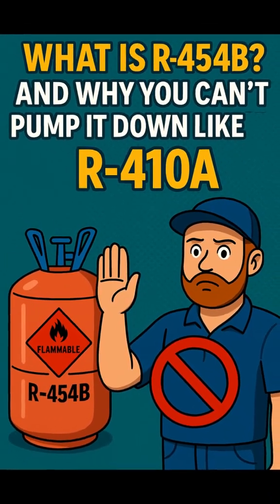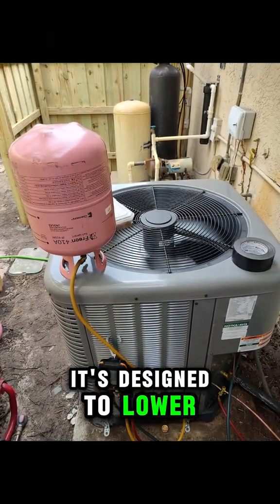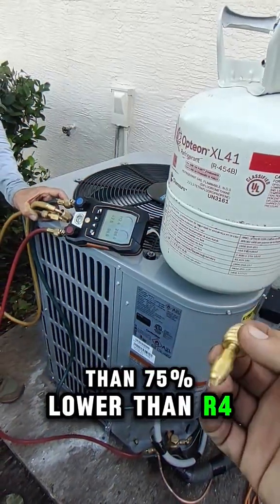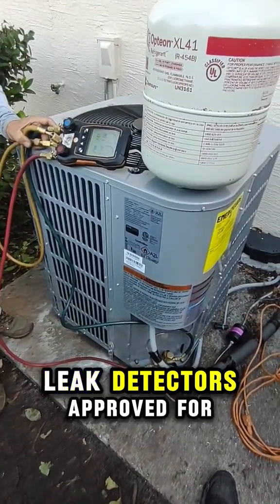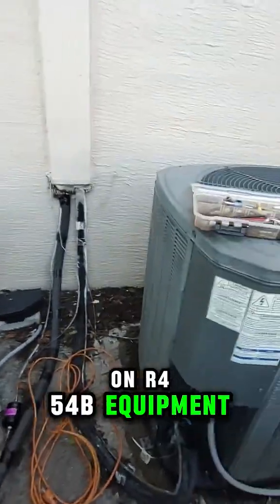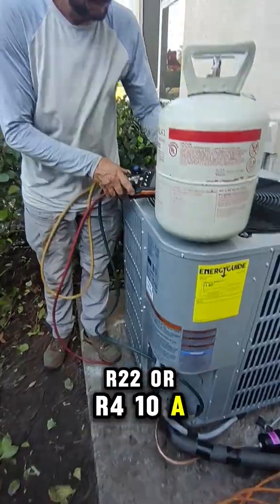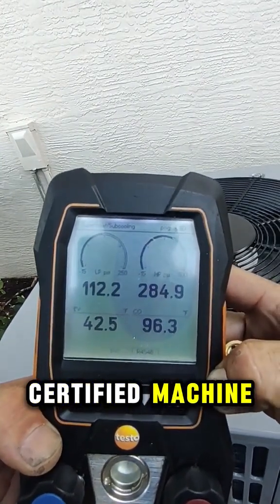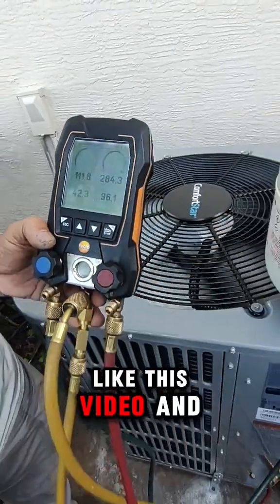What is R-454B? And why you can’t pump it down like R-410A Let’s talk about R-454B —replacing R-410A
🌎 It’s designed to lower environmental impact, and meet new EPA and global climate regulations.
 📉 It has a GWP of 466 — that’s more than 75% lower than R-410A.
 ⚙️ It runs at similar pressures, it’s more efficient, and — here’s the key — it’s mildly flammable, rated A2L.
 That means you need:
 🧰 Tools rated for A2L
 🕵️ Leak detectors approved for flammable refrigerants
 📚 And training on safe handling and storage
 🚫 You’ll also see a red diamond flammability label on R-454B equipment.
 📢 Now listen closely — you cannot pump down R-454B into the condenser like we do with R-22 or R-410A.
 Why not?
 🔥 Because it's flammable, and current safety codes don’t allow pump-down storage of A2L refrigerants.
 Instead, you MUST:
 ✅ Recover it with an EPA-certified machine
 ✅ And store it in a tank rated for A2L — look for that red diamond ♻️
 💡 R-454B is the future — but only if we handle it safely.
 👍 Like this video and follow for more HVAC repair tips!